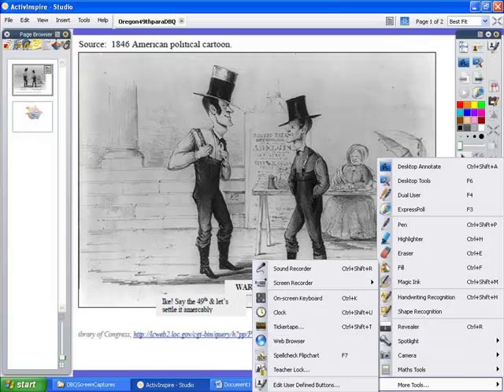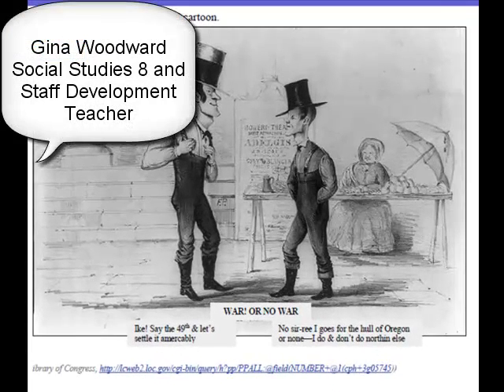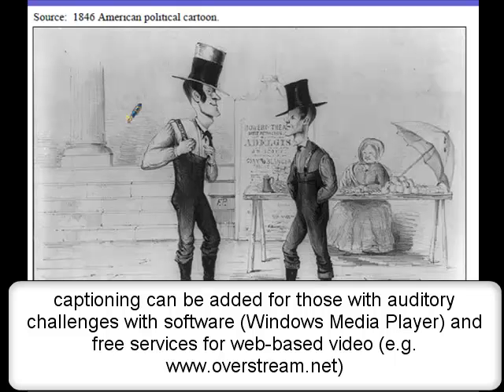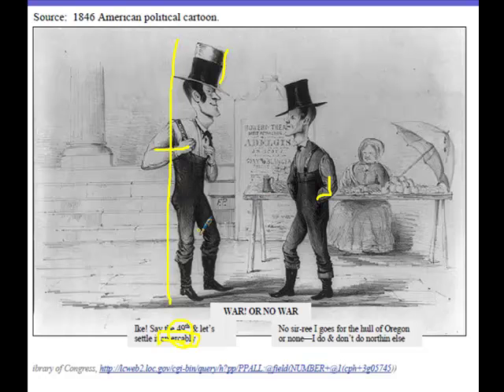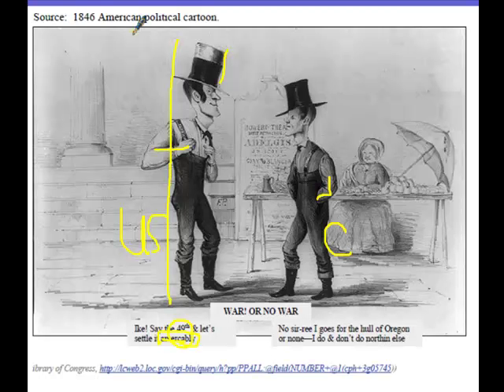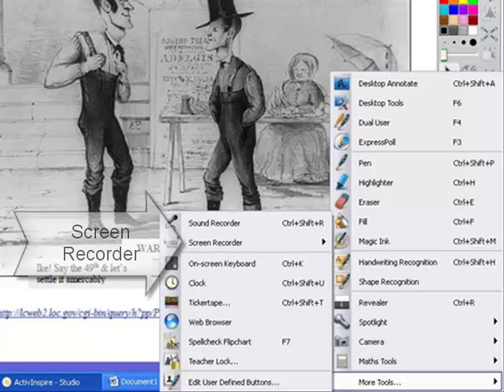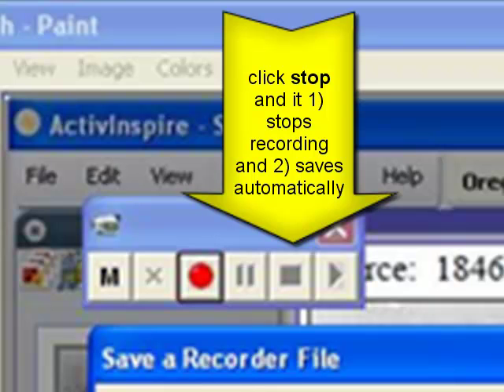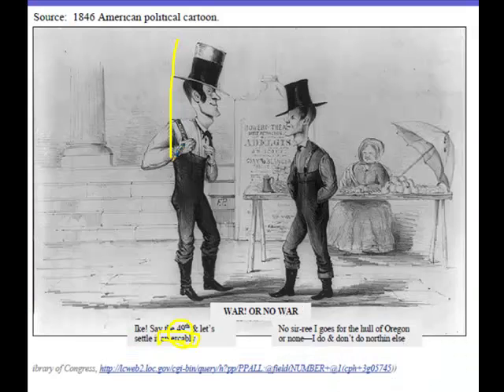Using Screen Capture to Provide On-Demand Supports for Primary Sources and Document Based Questions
Example Demonstration and How To in ActivInspire